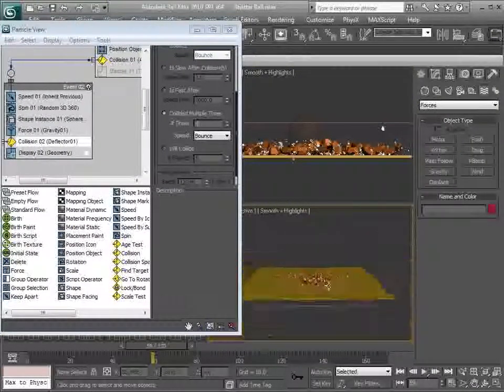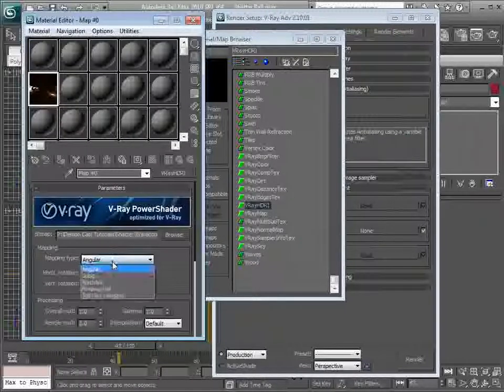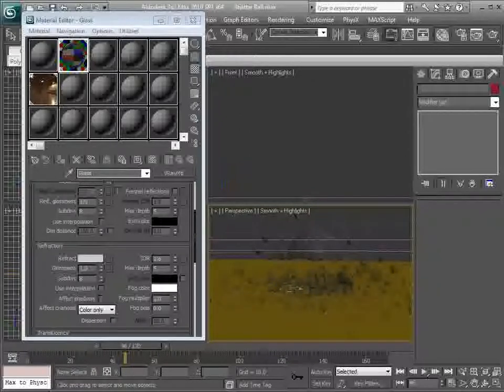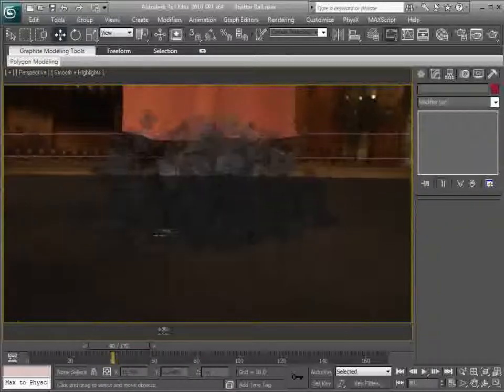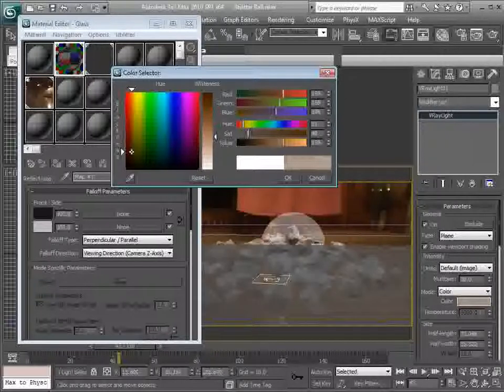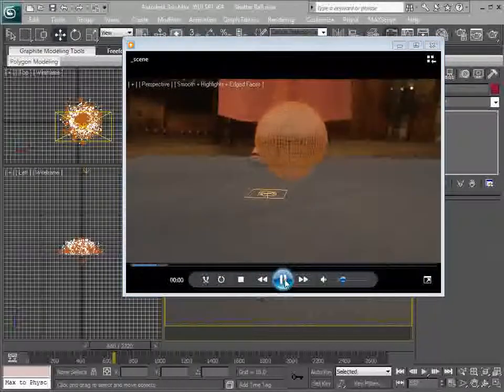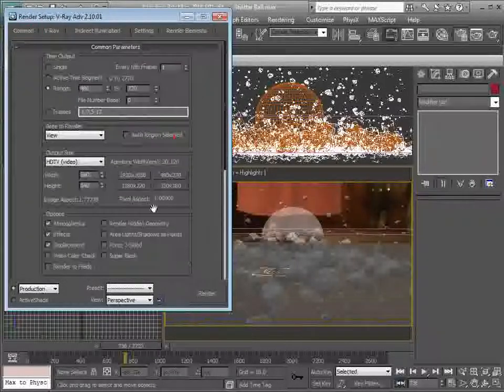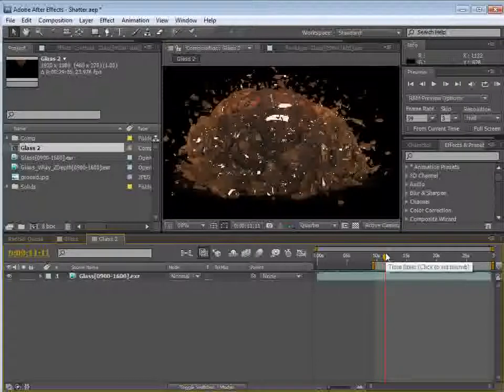After Effects - Tutorial 01-02